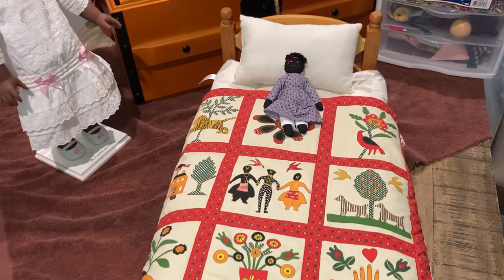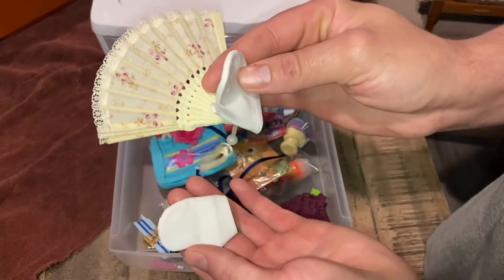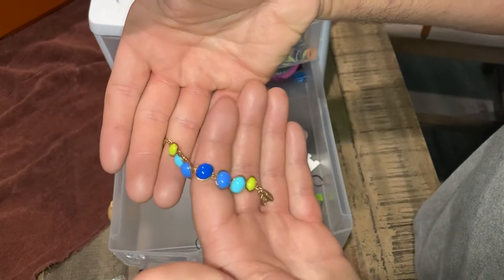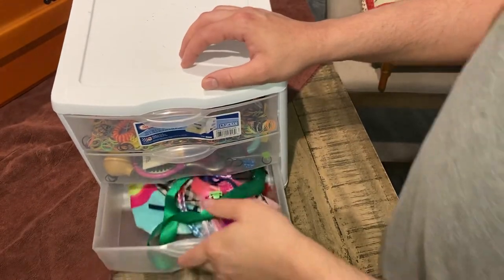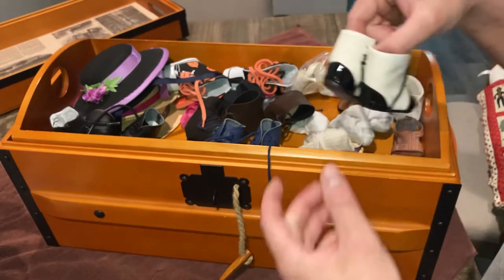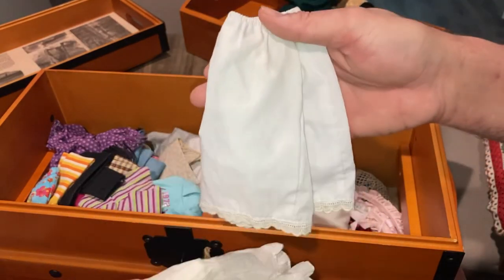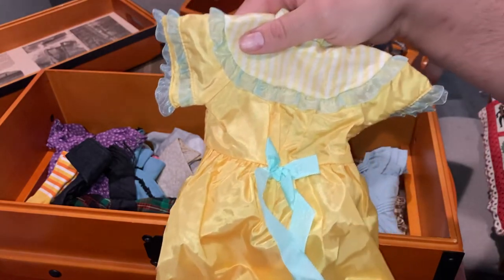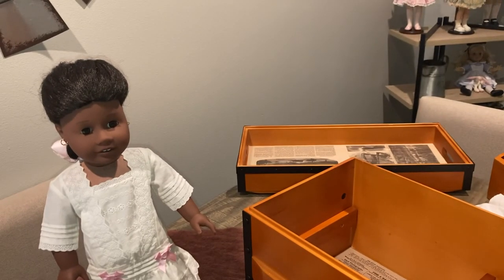My full American girl addy collection￼